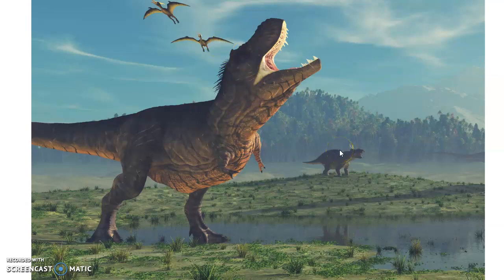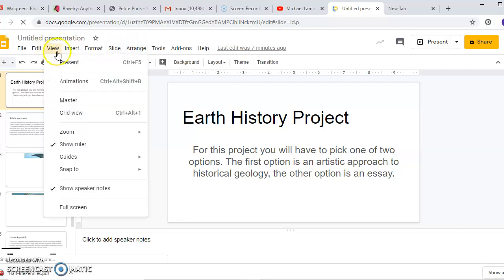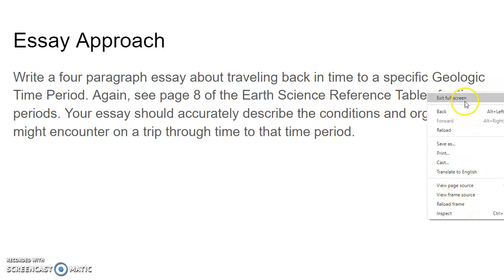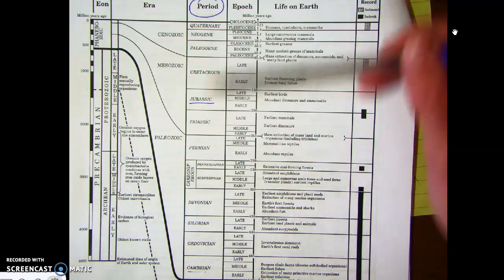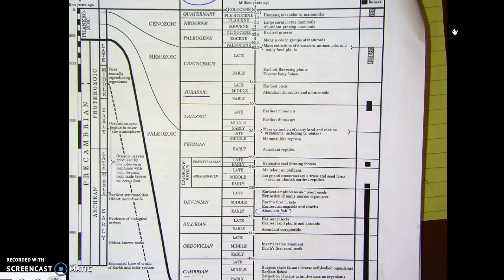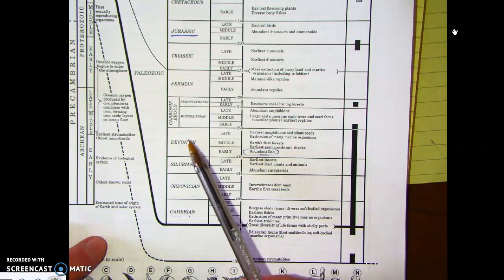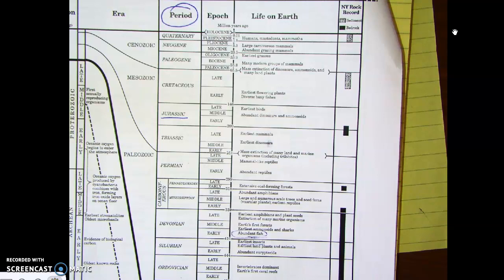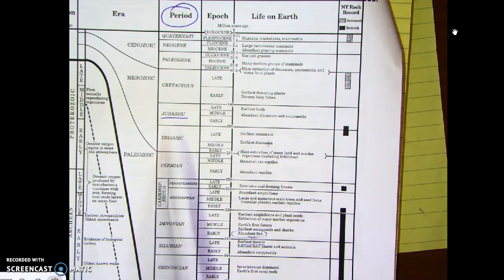Earth History Project